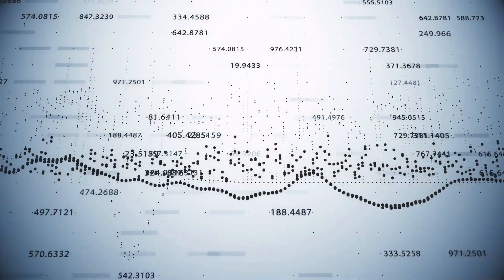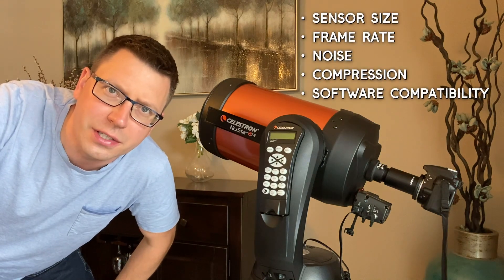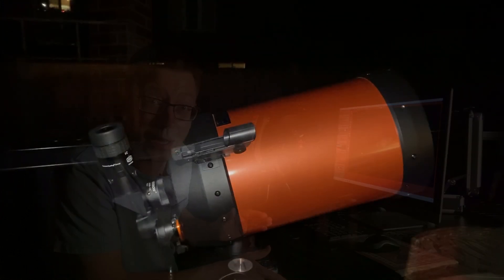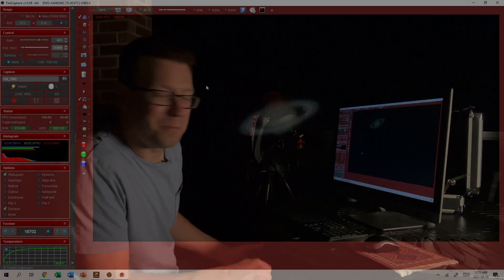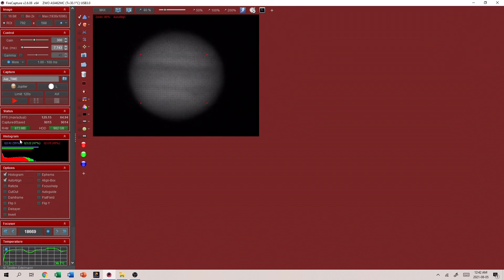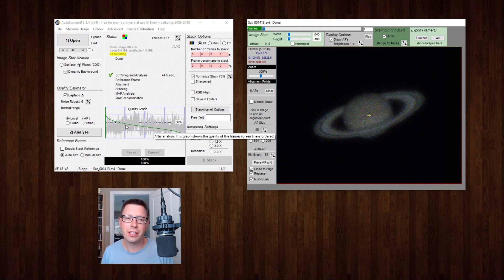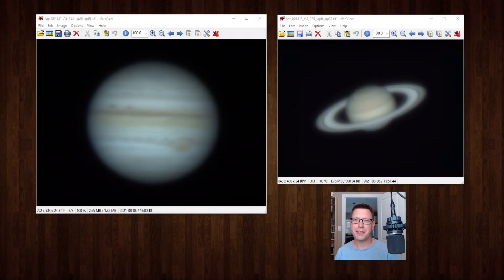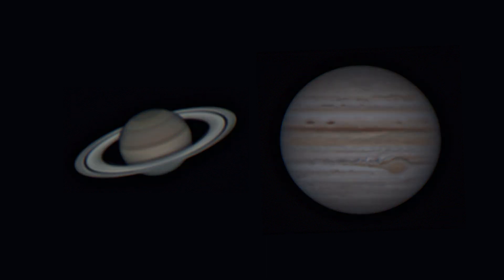Large Amounts of Data: Planetary Imaging | BHNmath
A look at the large amounts of data used in photographing planets.